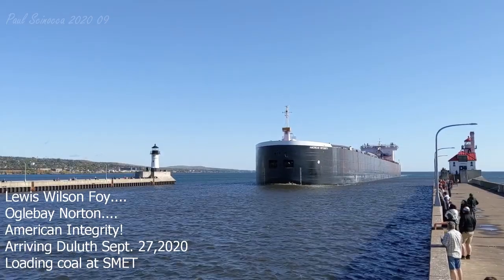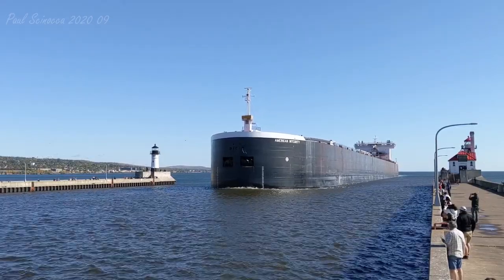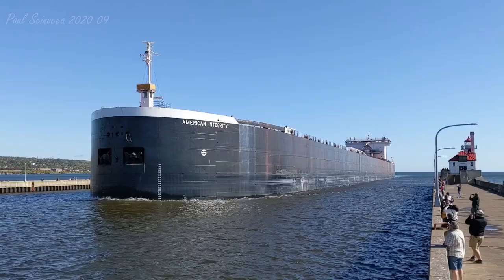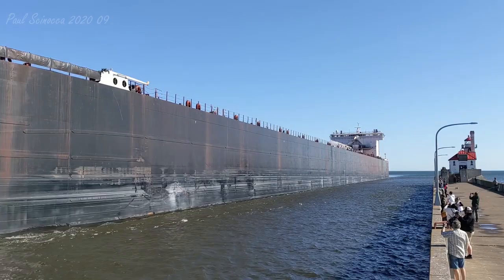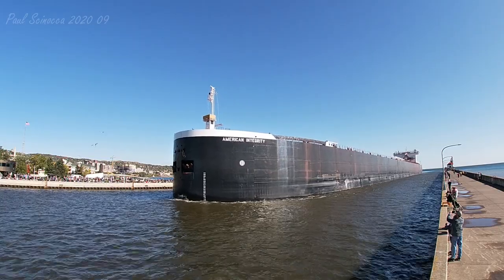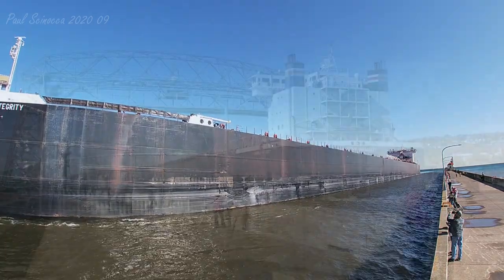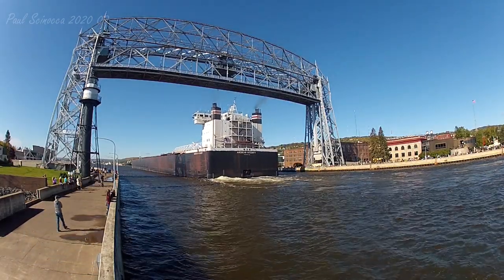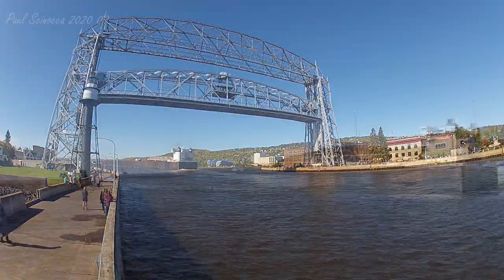Lewis Wilson Foy, Oglebay Norton American Integrity Arriving Duluth 092720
A ship with a few past names...
This is their 8th trip to the Twin Ports this season.
Four earlier visits were for iron ore, the other four visits, including this one are for coal.

Some info on the ship from boatnerd.com:

This Great Lakes self unloading bulk carrier was built in two sections as hull #717 by Bay Shipbuilding and Dry Dock co., Sturgeon Bay, WI. The keel for the 660' bow section was laid on October 6, 1976 and was launched April 28, 1977. The completed "super carrier" was launched June 6, 1978 as the Lewis Wilson Foy for her new owners Bethlehem Steel Corp., Great Lakes Steamship Division, Cleveland, OH. Of note, the vessel was originally slated to be named Burns Harbor but was changed before/during construction.

The vessel is powered by 4 GM Electro-Motive Division 20-645-E7 V-20 cylinder two stroke cycle, single acting 3,600 b.h.p diesel engines burning marine diesel oil. The power is fed through Falk single reduction gears to 2 controllable pitch propellers giving the vessel a service speed of 18.4 m.p.h. She is equipped with both bow and stern thrusters. The vessel's 37 hatches feed into 7 holds where she is capable of carrying 78,850 tons at her mid summer draft of 34' 00". Her self unloading system feeds a stern mounted 250' discharge boom that can be swung 92 degrees to port or starboard and unload at a rate of up to 8,930 tons (10,000 net tons) per hour.

The Lewis Wilson Foy departed Sturgeon Bay June 8, 1978 on her maiden voyage in ballast to Superior, WI where 57,952 tons of iron ore pellets were loaded on board destined for Burns Harbor, IN. The taconite pellet trade from Lake Superior ports to Bethlehem Steel's lower Lake Michigan facilities were the focus of the vessel's activities in her early years. The vessel sustained some hull damage after hitting an underwater obstruction in June, 1979. On September 15, 1981; the Lewis Wilson Foy was in collision with Algoma's E. B. Barber receiving three holes in her side. Then, on July 6, 1982; the vessel struck the breakwall and grounded at Taconite Harbor, MN. The bulk carrier had three flooded tanks and was listing; sustaining $2.5 million in damages to her propellers, shafts, rudders, and hull plates. She arrived at Sturgeon Bay on July 12, 1982 for repairs. The Lewis Wilson Foy loaded a record 69,701 tons of ore at Escanaba, MI for Inland Steel at Indiana Harbor. This record was followed up with a Great Lakes record of 72,351 tons of ore loaded at Escanaba on November 26, 1986 also bound for Indiana Harbor. This record was possible partially due to the record high water levels on the Great Lakes that season.

On July 16, 1990; Bethlehem Steel entered into an agreement to sell the bulk carrier to Columbia Transportation Division, Oglebay Norton Co., Cleveland, OH with the deal being finalized in December of that year. The vessel was officially renamed Oglebay Norton at a board of directors meeting on February 28, 1991 and began sailing under her new banner at the beginning of the 1991 season. The Oglebay Norton became the 2nd "super carrier" sailing in the Columbia fleet; the other vessel being the Columbia Star. The new member of the fleet was named to honor the Oglebay Norton Company. With the phasing out of the Columbia Transportation Division in 1994, the vessel came under the direct ownership of Oglebay Norton Co. with a resulting change in the paint scheme of her stacks (the 5-pointed star with the "C" replaced with a 4-pointed star with "ON") and a new corporate logo appearing below her name on her bow.

The Oglebay Norton is now owned by Oglebay Norton Marine Services Co., LLC; a division of Oglebay Norton Co. In January of 2002, Oglebay Norton Marine and American Steamship Co. pooled their fleet operations under the United Shipping Alliance, LLC name with both partner companies retaining ownership of their individual assets. The Oglebay Norton's trade routes are now focused on western coal from Lake Superior ports to power plants at Monroe and St. Clair, MI; supplemented with loads of taconite pellets.

On June 6, 2006 in a joint announcement made with American Steamship Co. of Williamsville, NY, Oglebay Norton Co. announced the sale of the Oglebay Norton and five of her fleetmates to American Steamship Co. (ASC) for $120 million. With the sale came a new name: American Integrity. The other vessels going to ASC were the Armco, Columbia Star, Courtney Burton, Fred R. White Jr. and Middletown.